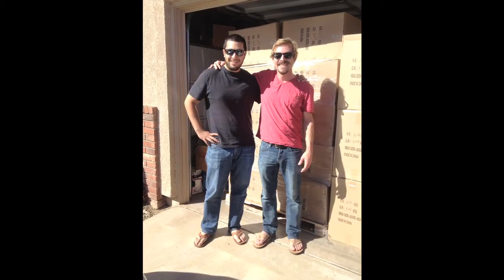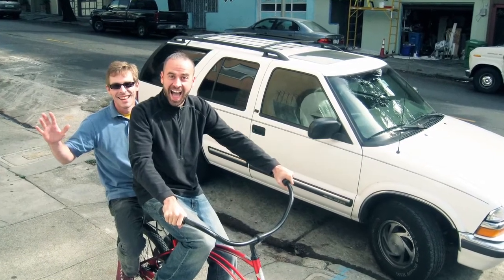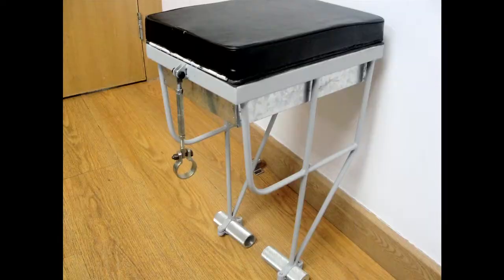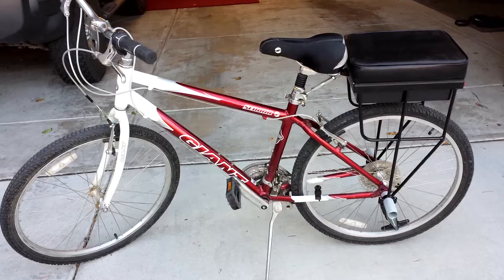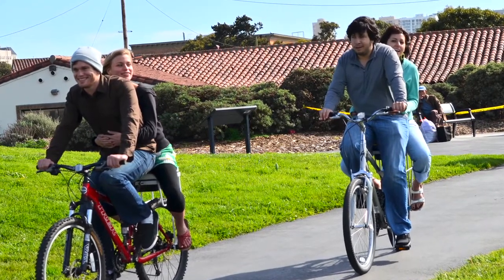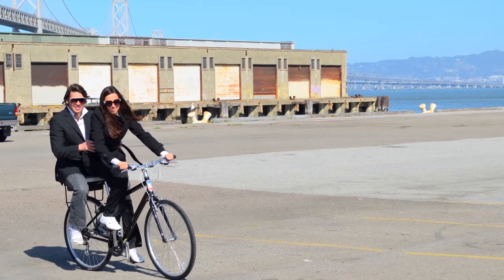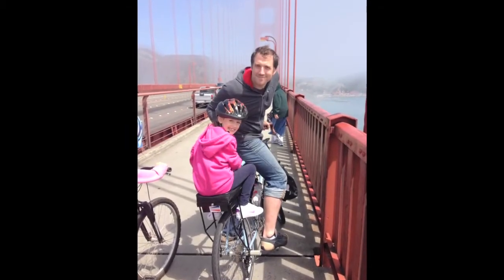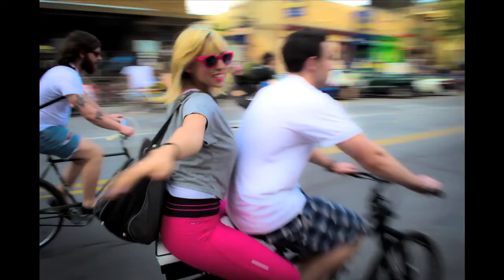Claudia Gates: Companion Bike Seat